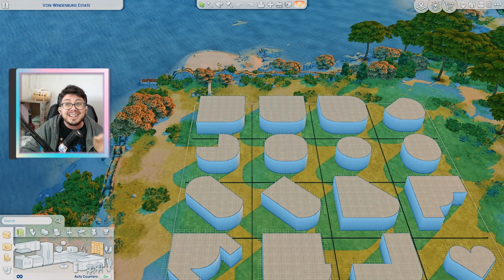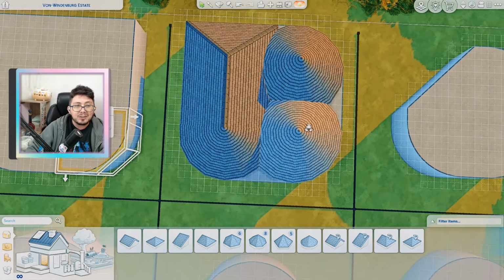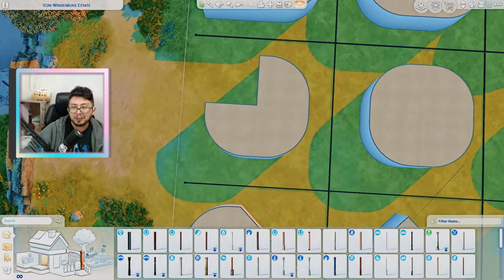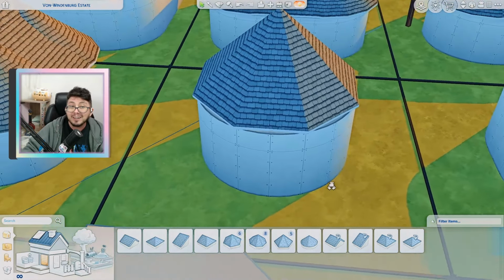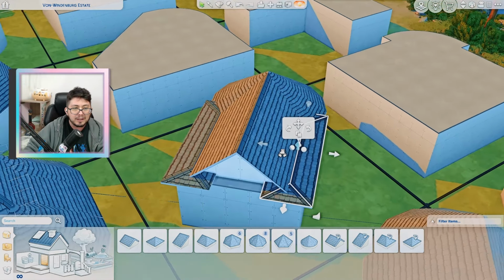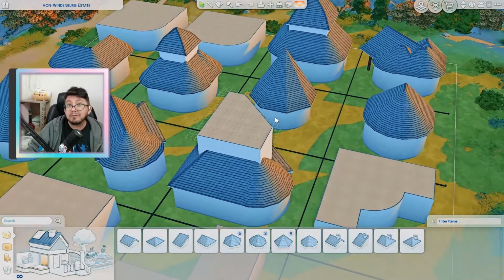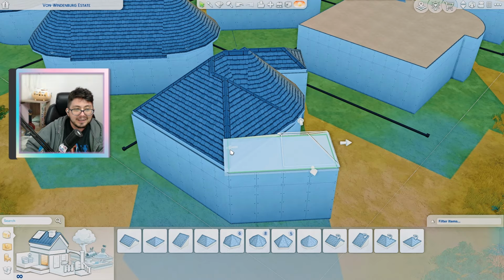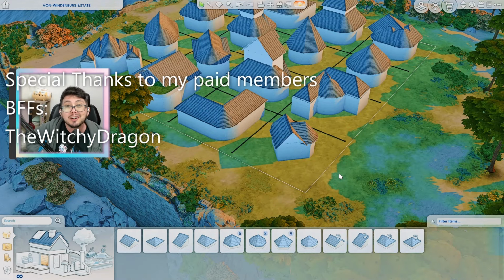Sims 4 Curved Roofing: 16 Shapes Every Builder NEEDS to Learn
Roofing curved rooms in The Sims 4 is absolutely ridiculous, but I figured it out so you don't have to! In this tutorial, I'm breaking down 16 different curved room shapes and showing you exactly how to roof every single one, from simple rounded corners to those weird three-quarter circles that make you want to rage quit.

Whether you're building a Victorian mansion, a modern curved house, or just trying to figure out why your oval room won't roof properly, this step-by-step guide has you covered. I've included everything from basic circular roofs to advanced diagonal techniques, plus my favorite tricks for making those eaves actually line up.

DOWNLOAD THE PRACTICE LOT: Search for my username (MuirDragonne) in the Sims 4 Gallery to grab the lot with all 16 shapes so you can follow along!

WHAT YOU'LL LEARN:
✓ How to roof rounded corners and curved walls
✓ The secret to covering awkward gaps in curved builds
✓ Why hipped roofs sometimes make things worse (and what to use instead)
✓ Diagonal roofing techniques that actually work
✓ Platform roof hacks for modern flat-roof builds
✓ How to make eaves line up on curved sections
✓ BONUS: How to roof a heart-shaped room!

TIMESTAMPS:
0:00 Intro - Why Curved Roofing is a Nightmare
0:25 Roof 1
2:20 Roof 2
3:30 Roof 3
6:10 Roof 4
8:45 Roof 5
10:00 Roof 6
12:15 Roof 7
12:50 Roof 8
13:55 Roof 9
16:15 Roof 10
18:40 Roof 11
22:30 Roof 12
24:30 Roof 13
26:45 Roof 14
28:20 Roof 15
29:40 Roof 16 - Thank you!

I'm trying to reach 3,000 subscribers before the end of the year and your support means everything.

JOIN THE NEIGHBOURHOOD: Click here to become a paid member and get extra perks while supporting the channel!

ABOUT ME:
Hi, I'm Muir! I'm a trans man who's been playing The Sims for over 20 years, and I started this channel in 2022 to share building guides, gameplay tips, and challenges with the Sims community. I also cover Paralives content!

🆓Want to chat and connect with LGBT Simmers? If yes, join Muir's Discord by clicking